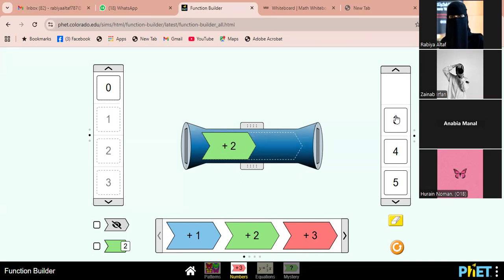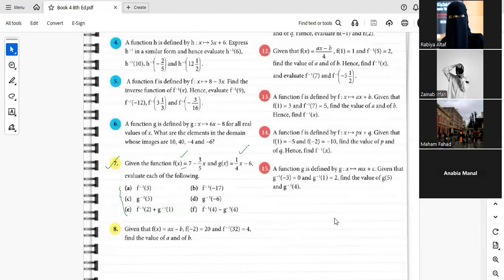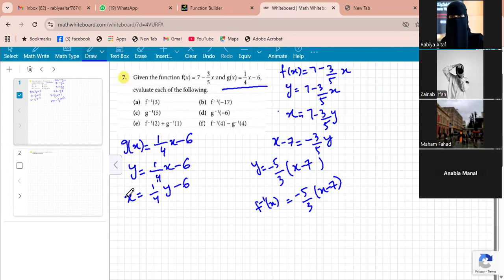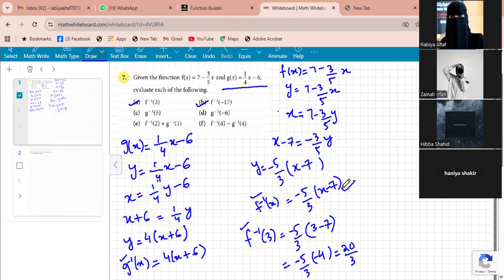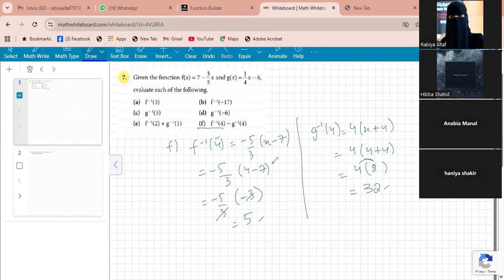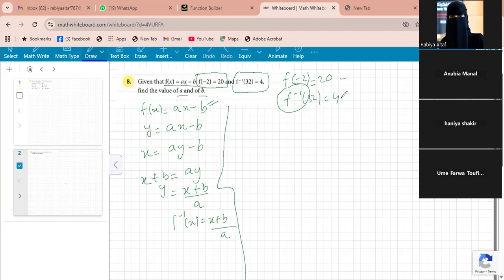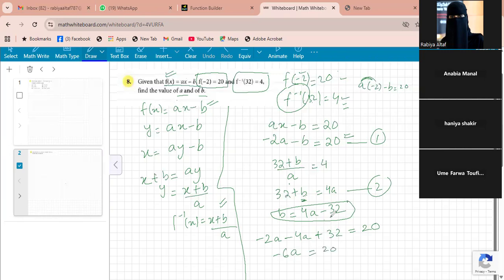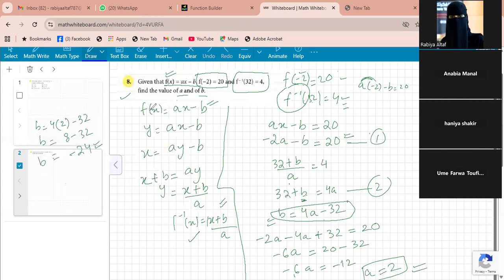OI Maths Class 10 SEP 25 (Inverse Functions Q7 and 8 of Ex 5B)